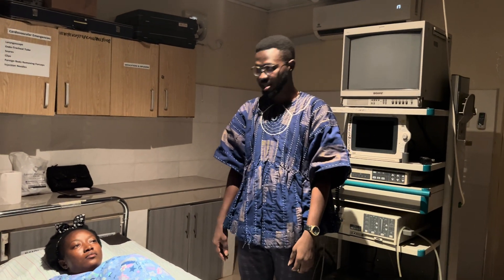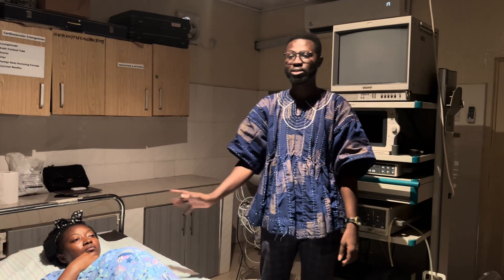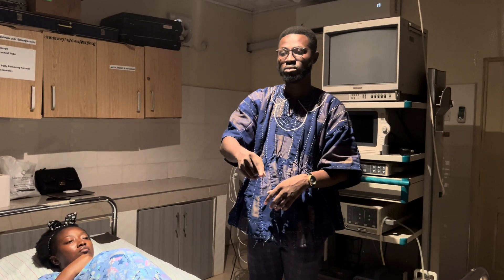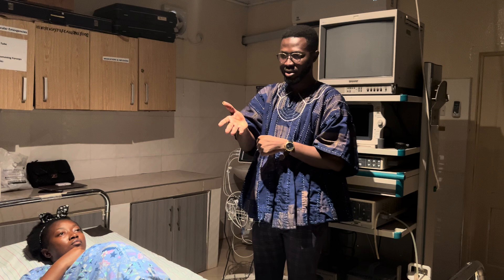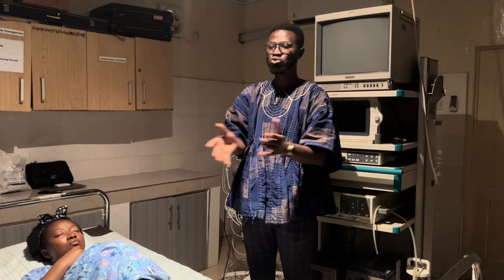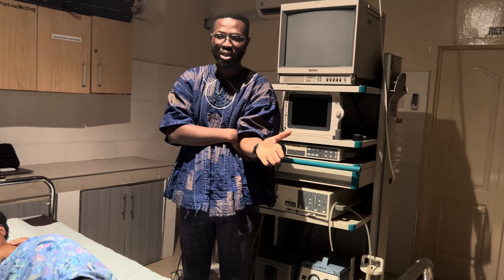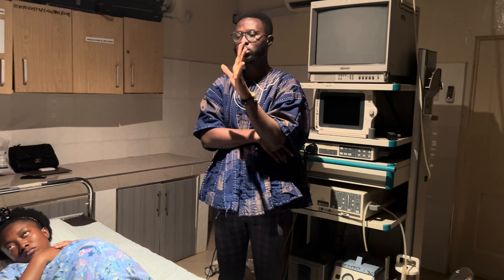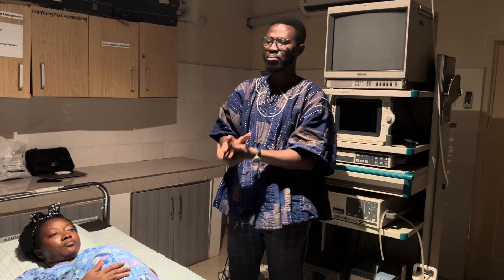How To Approach Obstetric Exam in the OSCE Exam | GMDC Exam | TutorMed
Hey guys! In today's video, I give tips on how to examine the graviduterus in the Obstetric OSCE for the GMDC Exam
There are some obstetricconditions to keep in mind or master when you are preparing for the OSCE exam and here i deal with all those